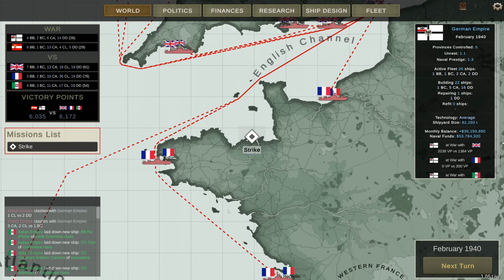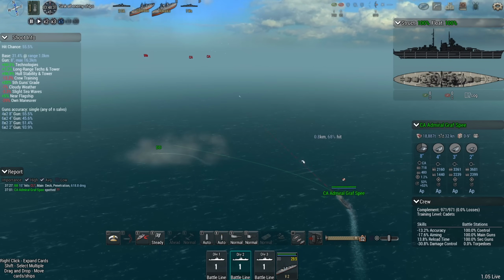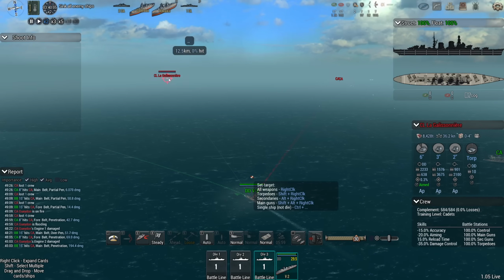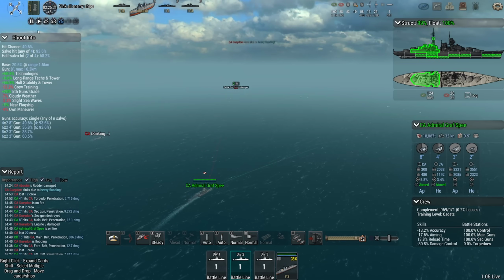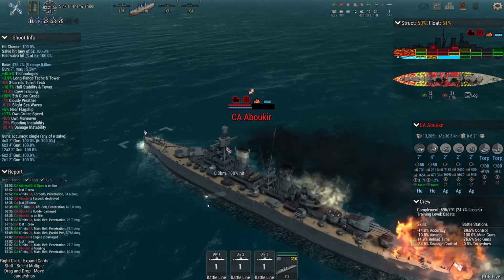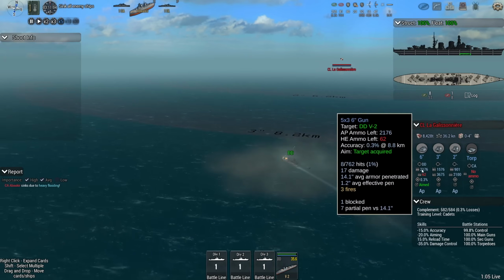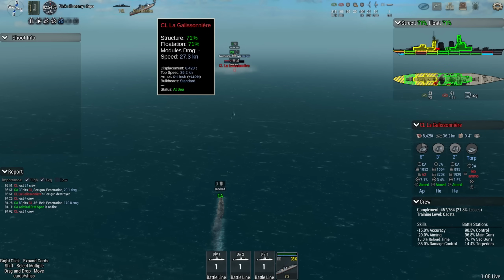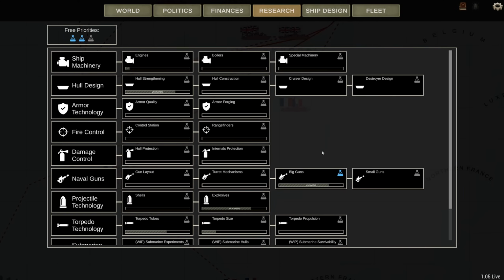Ultimate Admiral Dreadnoughts - Battleship Escort [Historical Germany 1940 Campaign #3]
We have an excellent opportunity to take down a couple of heavy cruisers. We will have to avoid enemy torpedoes though... Let's escort our battleship carefully and allow it to do its job.

▪️ Colonel Driver
▪️ Colonel LordenIII

▪️ Major 4nge1us
▪️ Major Aura
▪️ Major BeerDrinker
▪️ Major Hooded Horse
▪️ Major Iceman
▪️ Major Chung
▪️ Major JFHeasy
▪️ Major Duck
▪️ Major NorCalRoach
▪️ Major Brown
▪️ Major ThePisswasser
▪️ Major Gray
▪️ Major Player
▪️ Major Fabez
▪️ Major Lurch

▪️ Captain BackspacedTaco
▪️ Captain Fuentes
▪️ Captain Martinez
▪️ Captain Braugh
▪️ Captain Madison
▪️ Captain Maverick
▪️ Captain n2gunslinger457
▪️ Captain Karuppiah
▪️ Captain Spaceschotti
▪️ Captain WinterStorm1776

❓ FAQ
▪️ PC specs:

Very rarely.